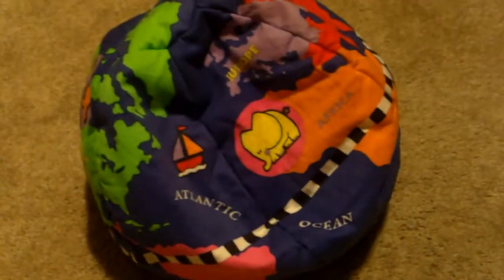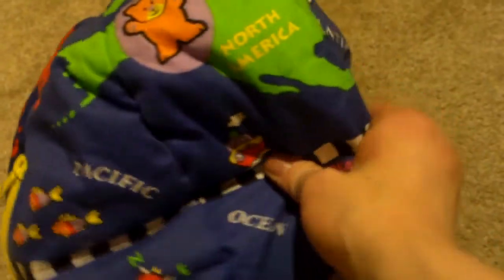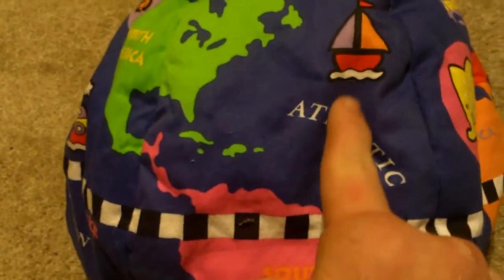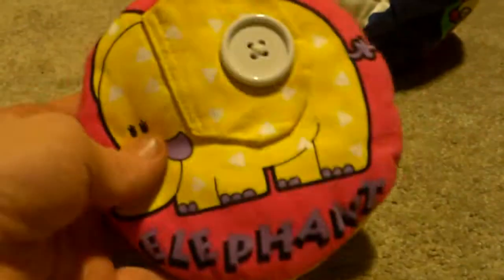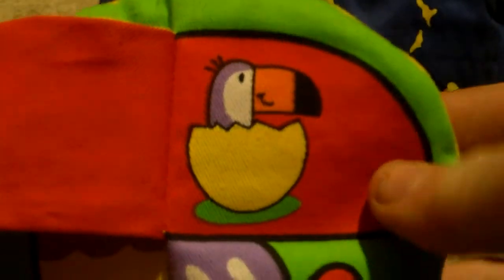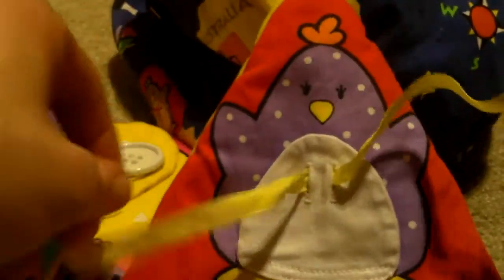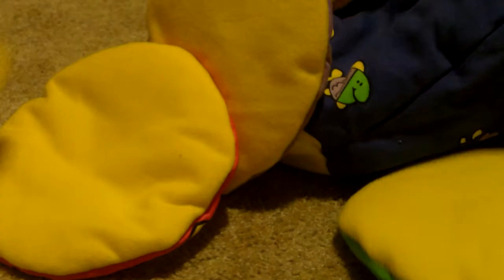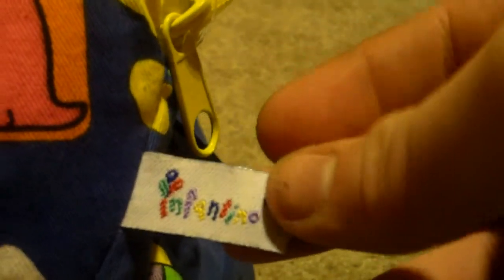ACTIVITY GLOBE REVIEW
As you can tell, I'm gonna be back into making videos once every few days since my laptop wouldn't run YouTube or Hangouts.